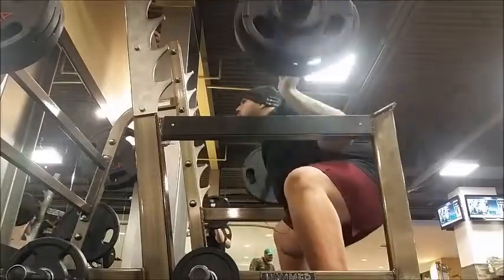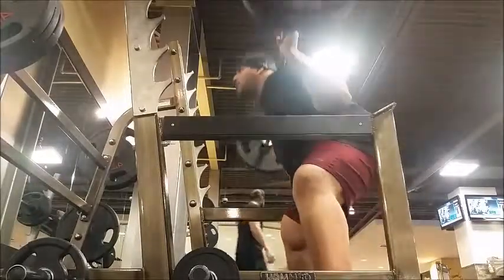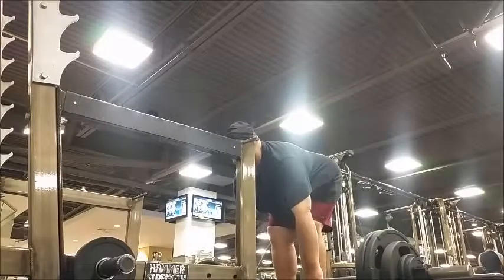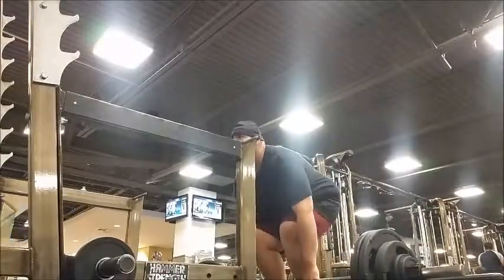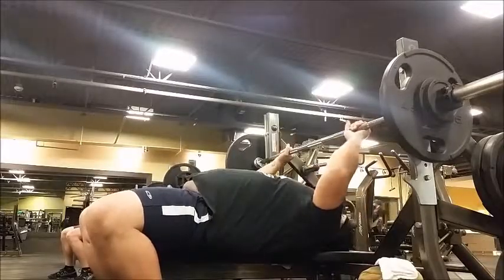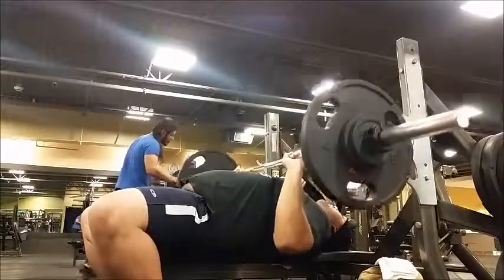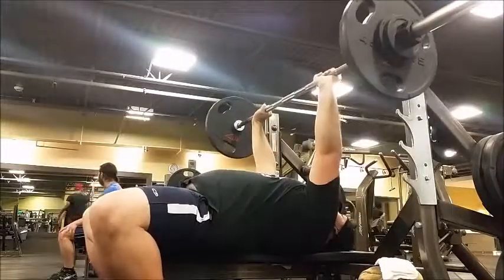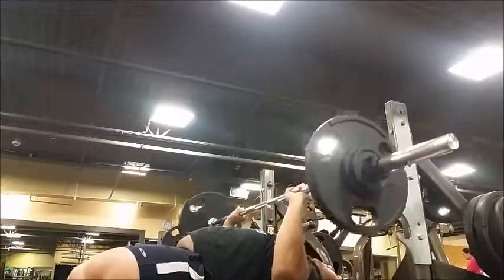Training Dec 8-9: Squats @215, Deadlifts @290, Bench Press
Instagram: Milogoestothegym   I update here pretty much daily now that I have extremely limited free time.

LIFT.EAT.DISCO.